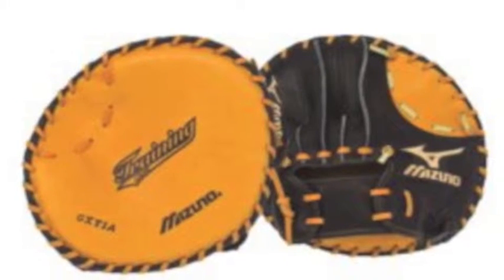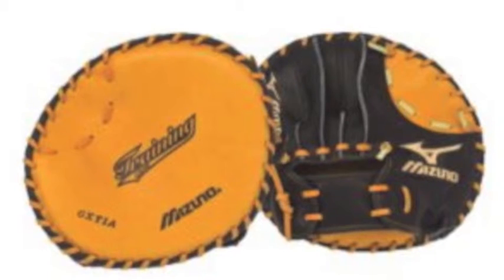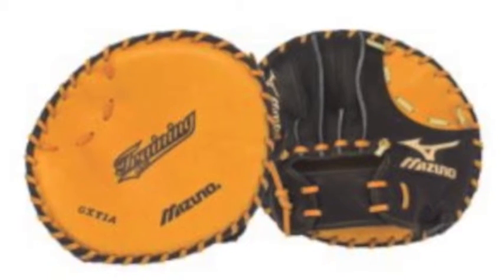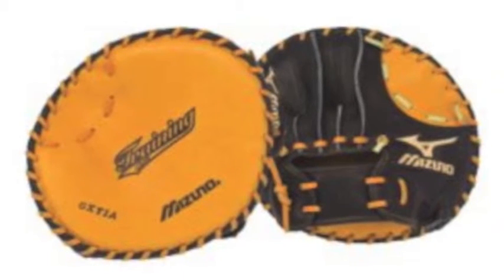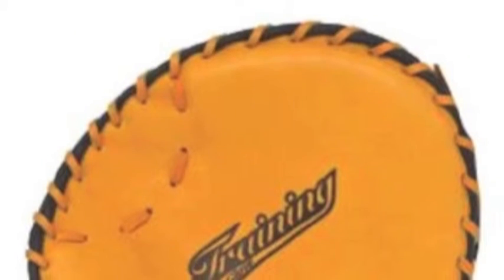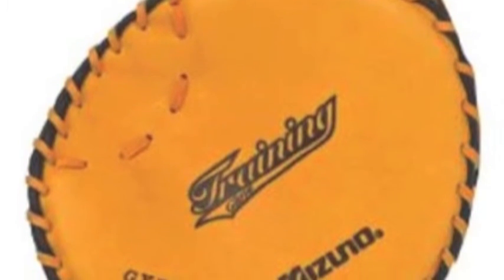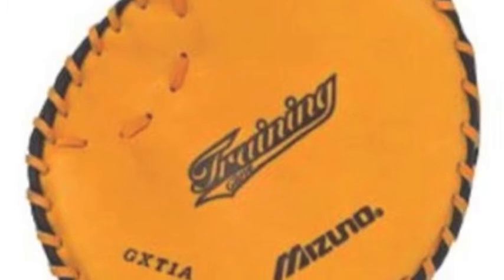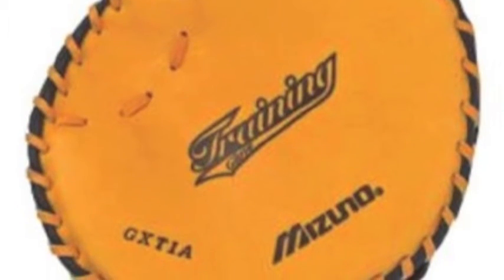Mizuno Classic Pro GXT1A Training Glove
The Mizuno Classic Pro GXT1A Training Glove is a new type of training glove that comes completely flat. Players are sure to see an improvement in their hand eye coordination and reflexes.